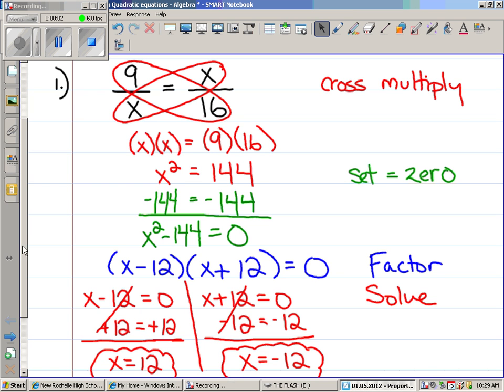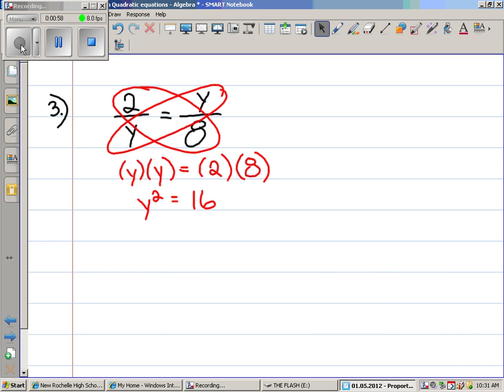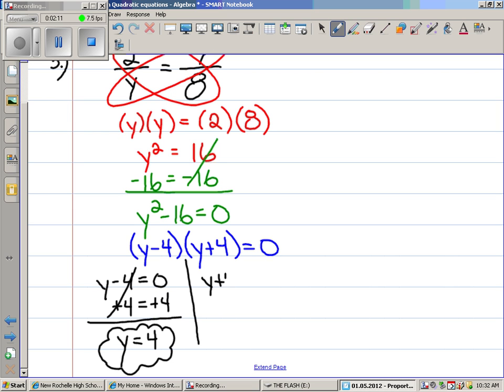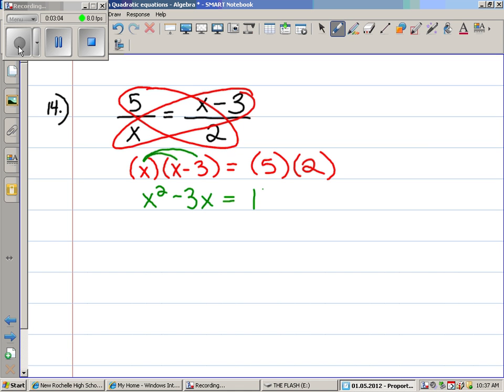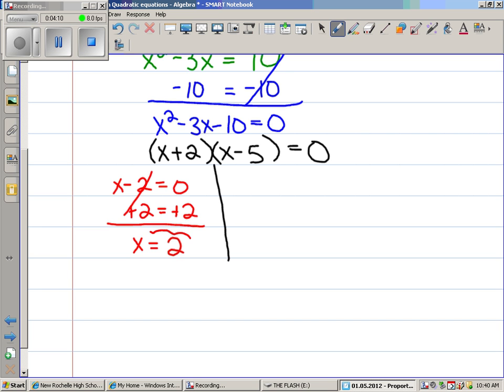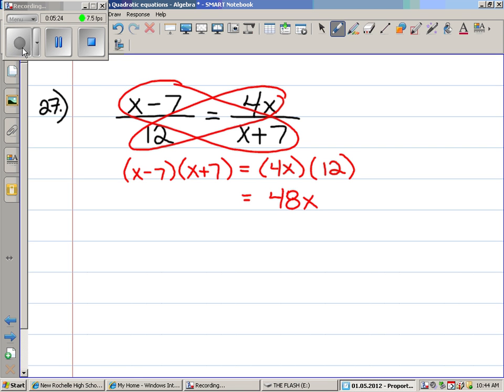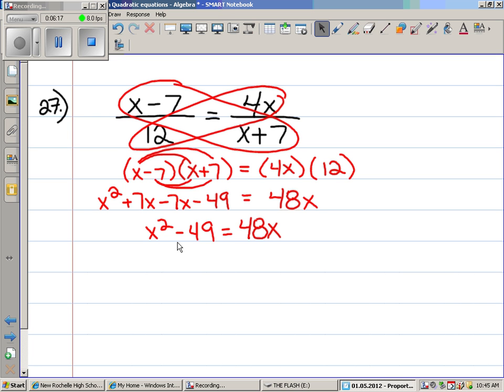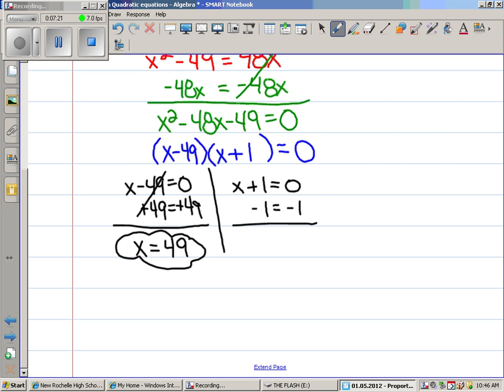01.05.2012 - Algebra - Solving Proportions that Result in Quadratic Equations